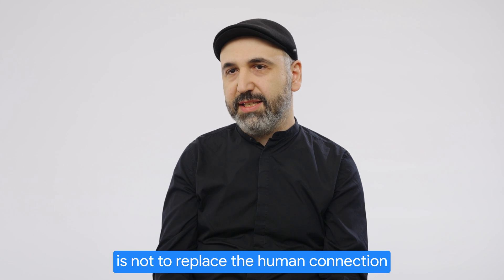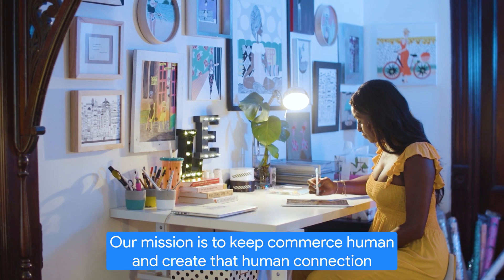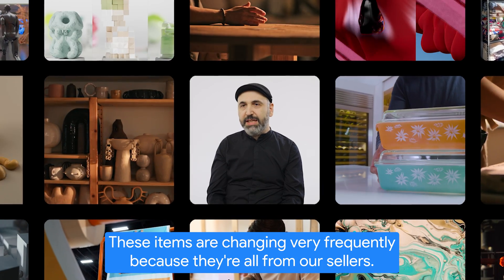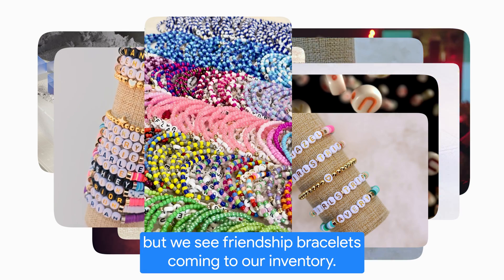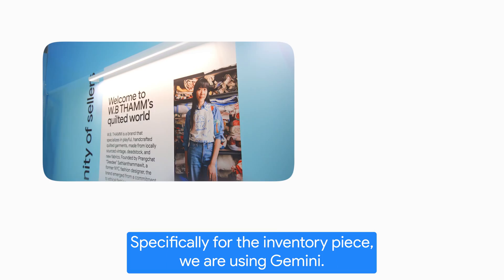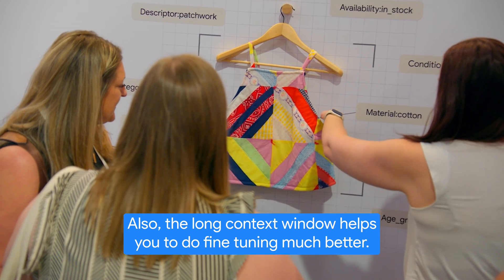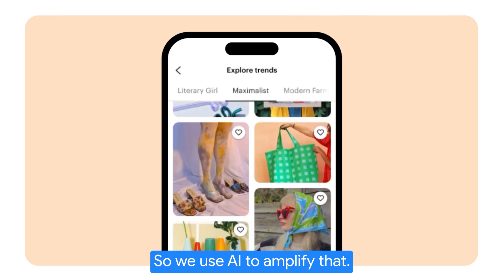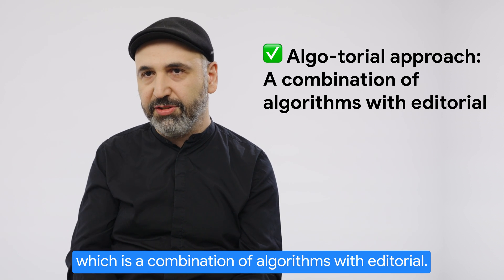New Way Now: Etsy keeps human connection at the heart of commerce with Google Cloud AI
*Featured in this video:* Mahir Yavuz, Head of Engineering for Search Recommendations and Ads at Etsy

*Executive summary:* On its mission to keep commerce human, Etsy is harnessing the power of Google Cloud AI to deepen the authentic connections at the heart of its global marketplace. With a vast inventory of more than 130 million items, Etsy’s greatest challenge is ensuring the right piece finds the right person — especially when inventory data may be limited and changes frequently. Using generative AI, including Google’s Gemini models, Etsy extracts information from images, video, and text, improving the quality and consistency of its product metadata and descriptions to better understand its inventory. Gen AI is also being used to improve its relevancy algorithms, generate new categories in response to emerging trends, and recognize intent when buyers search for items. Together, these advanced capabilities are enabling Etsy to craft more engaging discovery experiences. Gen AI models like Gemini are helping power “algotorial” curation — a blend of human and AI-powered recommendations that scales expert-curated collections for trends, styles, and occasions into millions of listings  — amplifying curated listings on Etsy by roughly 80x.

*Challenge:* Etsy is home to a universe of more than 130 million special, extraordinary goods. However, this vast, rapidly changing inventory makes it difficult to understand the full breadth of its marketplace, and, more critically, ensure the right pieces find the right person.

*Solution:* Etsy recognized that gen AI is an opportunity to enhance — not replace — the human connection between buyers and sellers, starting with understanding its dynamic inventory. Using gen AI models, including Google’s multimodal Gemini models, Etsy extracts information from images, video, and text to improve the quality and consistency of its product metadata and descriptions, enriching its understanding of its dynamic inventory. Etsy is also integrating gen AI across its search and discovery experiences: gen AI helps refine its relevancy algorithms, automatically generate new categories in response to emerging trends, and recognize intent when buyers search for items.

*Results:* Together, these advanced capabilities are enabling Etsy to craft more personalized, engaging discovery experiences that showcase the world of possibilities within its inventory. Gen AI models like Gemini are already helping power “algotorial” curation, a blend of human and AI-powered recommendations that scales expert-curated collections for trends, styles, and occasions into millions of listings — amplifying curated listings on Etsy by roughly 80x.

*Key takeaways and highlights from our interview with Mahir Yavuz, Head of Engineering for Search Recommendations and Ads at Etsy*

→ “We would like to pick the best items for you by using AI. We have a team of experts constantly working on curations from our inventory. This is a never-ending effort, so we use AI to amplify that. They can create the seed dataset, and then we can surface millions of listings with AI.”

→ “Sometimes, we have limited data provided by the seller, so we use LLMs to enrich the quality of the data and make it consistent with the rest of the inventory. Specifically, for the inventory piece, we are using Gemini. Multimodal is very important because our sellers provide images, videos, and textual information, so we want to use everything possible. Also, the long context window helps you to do fine-tuning much better.”

→ “Research shows that people actually really like meaningful, engaging AI-powered experiences. The connection is a human connection to find what is special for you on Etsy, and we think AI actually provides a lot of opportunities to scale this fast, which is our main goal. We want to help our sellers to sell more and we want our buyers to find what is special for them. ”

*Google Cloud products used:* Gemini, Vertex AI, BigQuery, Dataflow

→ The starting point for special: Etsy unveils new AI-powered discovery experience